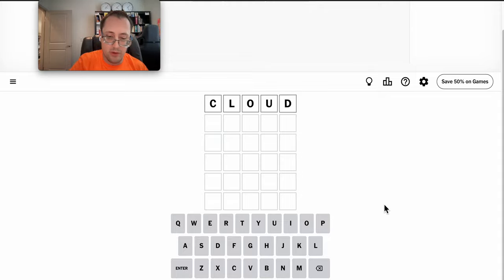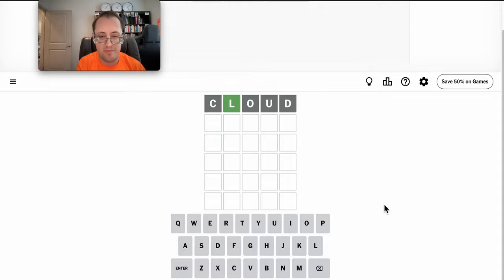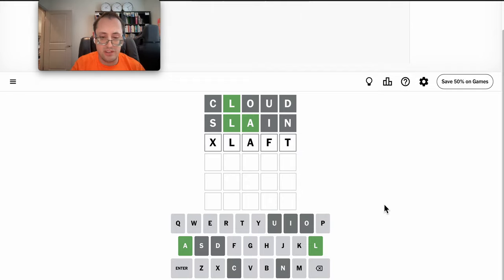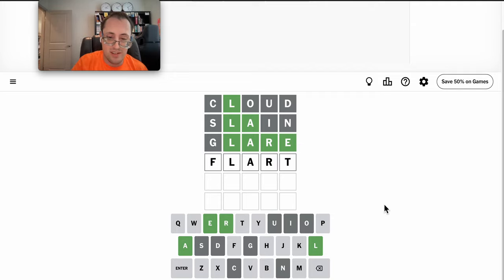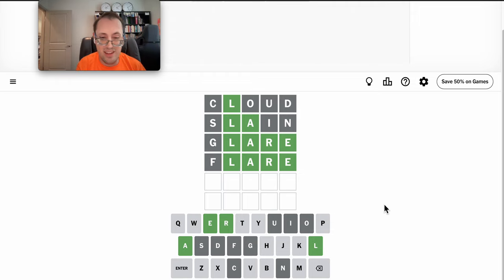Wordle 2024 07 09 - a lot of green here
This was odd, but I'll take it.